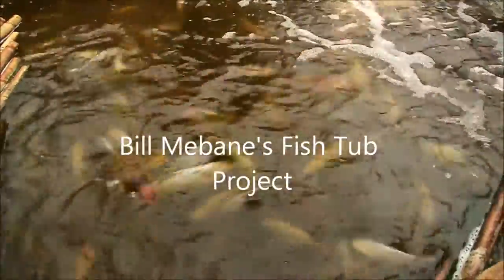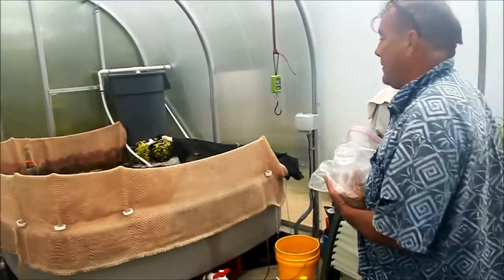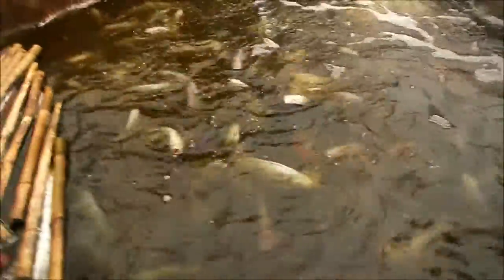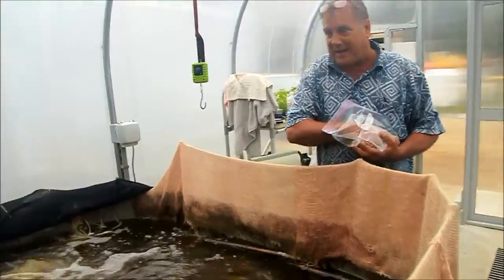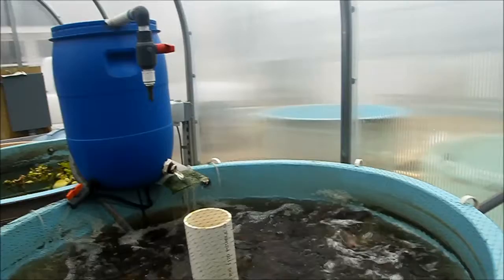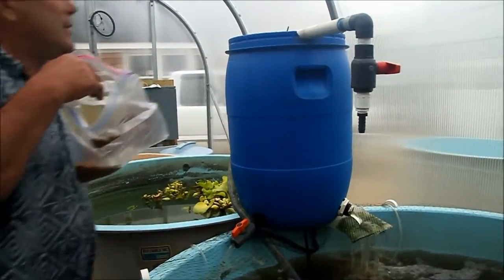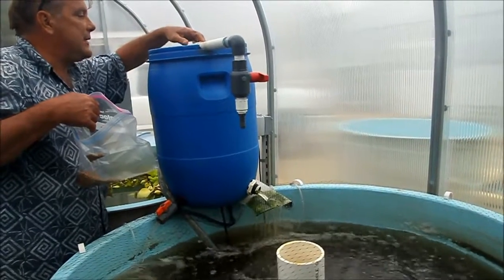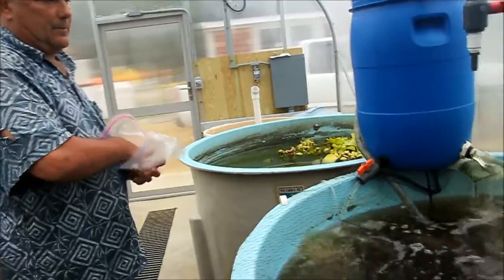Bill Mebanes Fish Tub Project.wmv